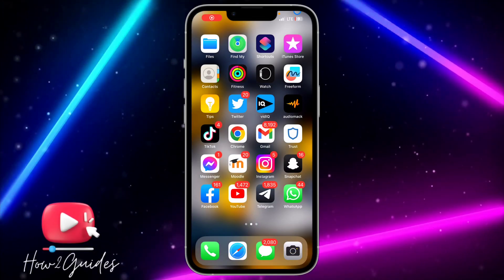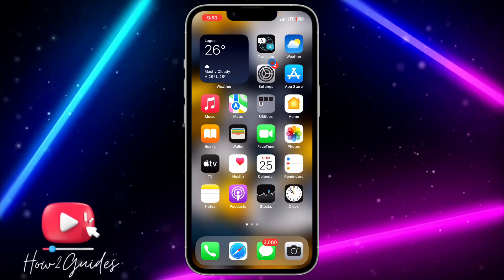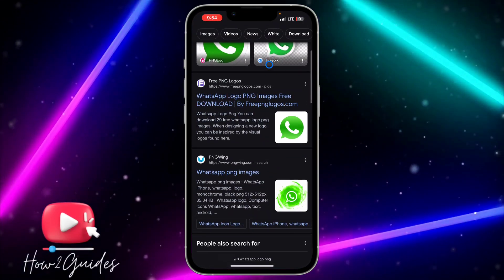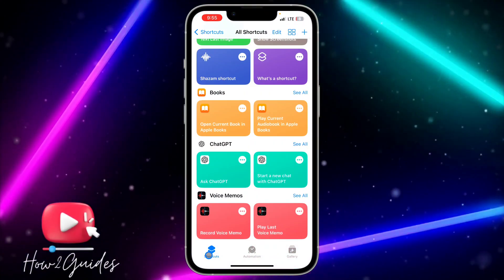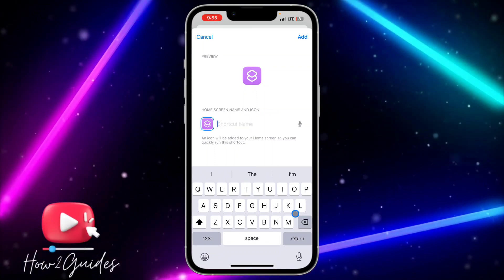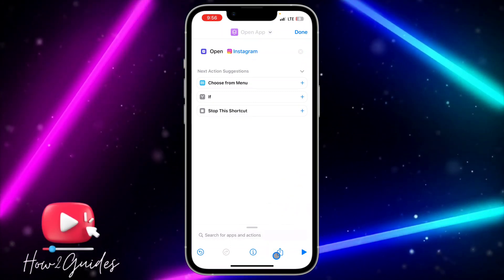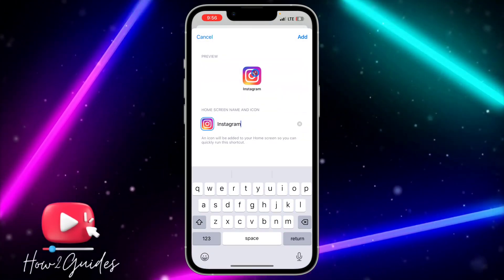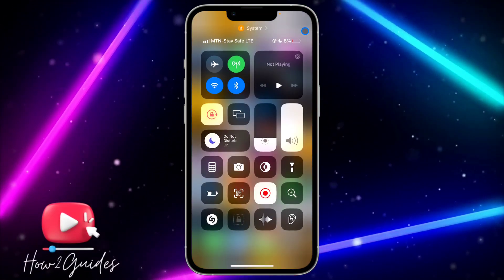How to Duplicate App icon on iPhone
Learn how to duplicate app icons on your iPhone and create a custom home screen setup that's both stylish and functional. This tutorial will guide you through the process of duplicating app icons using a simple method that doesn't require any jailbreaking or complex software. Discover the tools and techniques to create multiple app icons for your favorite apps, allowing you to organize your home screen in a way that suits your preferences. Whether you want to group similar apps together or create shortcuts for quick access, this guide will help you unlock the potential of your iPhone's home screen. Watch now and start customizing your app icons with ease.